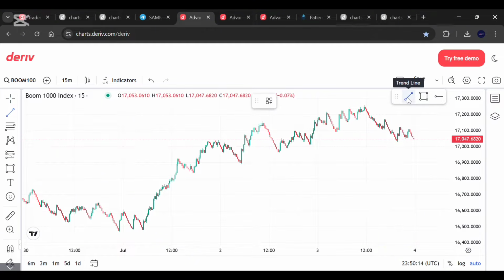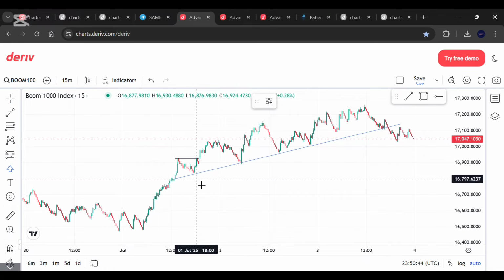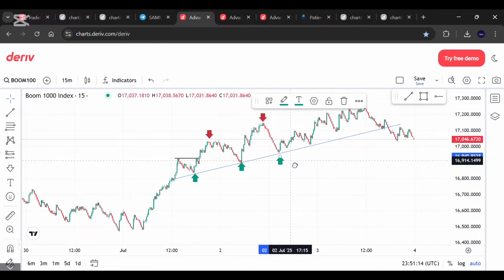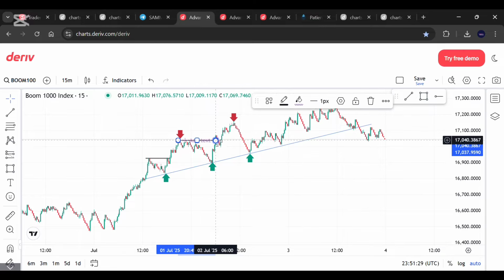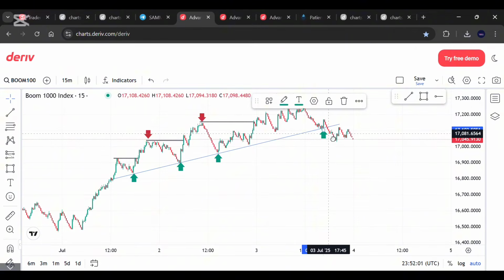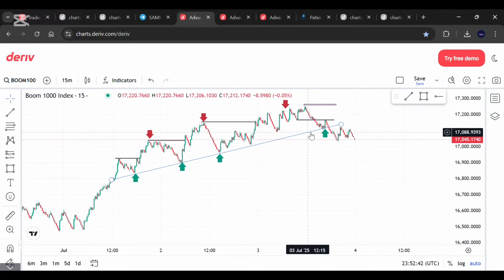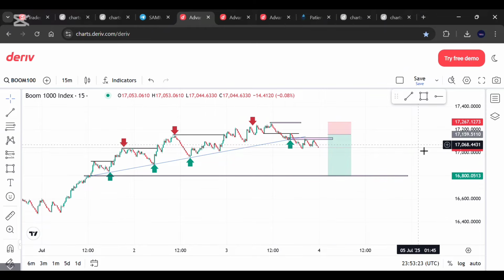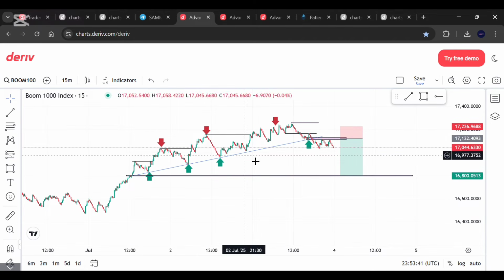🚀 BOOM KILLER STRATEGY | 90% WIN RATE | BOOM AND CRASH TRADING STRATEGY 2025 💰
Looking for the best strategy to dominate Boom and Crash? The Boom Killer Strategy is a proven high-accuracy method designed to help you enter with precision and exit with profit. Whether you’re a beginner or a pro, this step-by-step guide breaks down the exact entry and exit points, risk management, and key indicators for Boom 500 and Boom 1000.

✅ Tested & Trusted
✅ Perfect for Small Accounts
✅ Works on Deriv Synthetic Indices
✅ Scalp and swing-friendly

🎯 Start winning trades today and stop gambling the market!